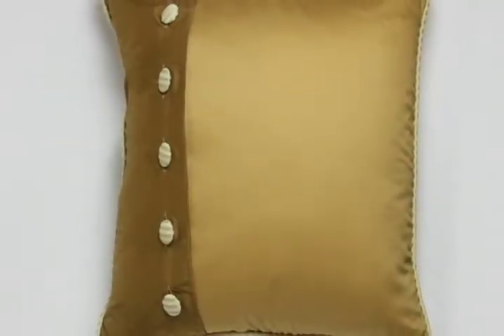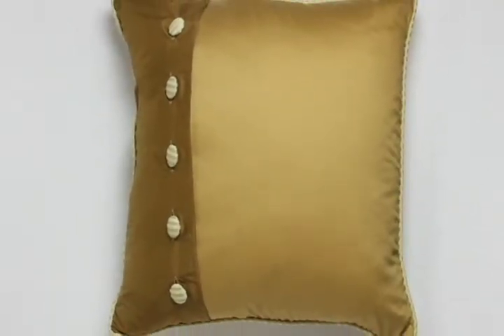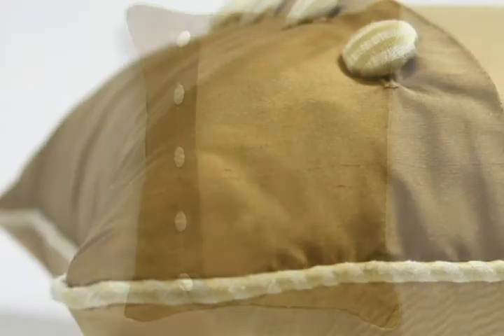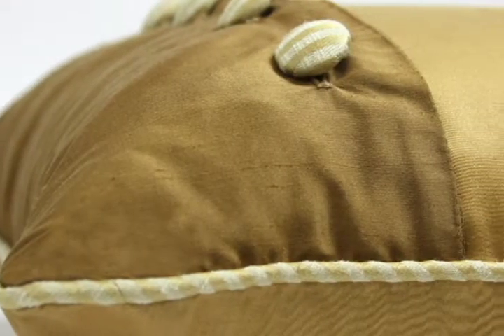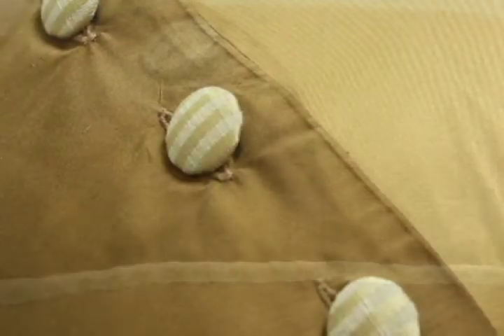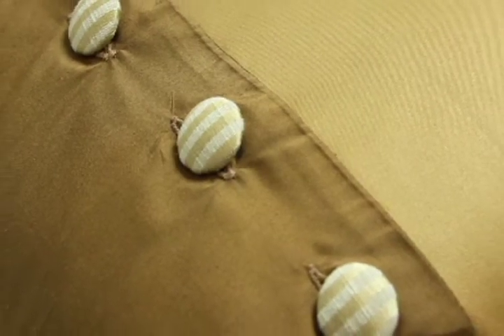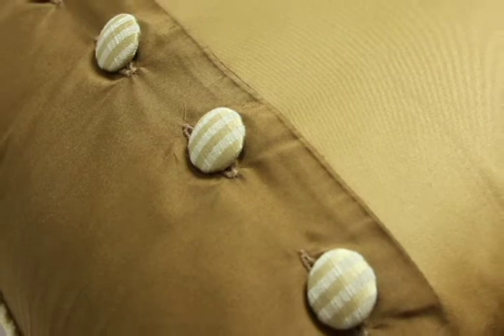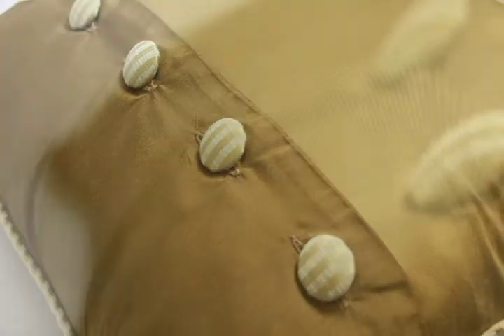Custom Duvet Pillow